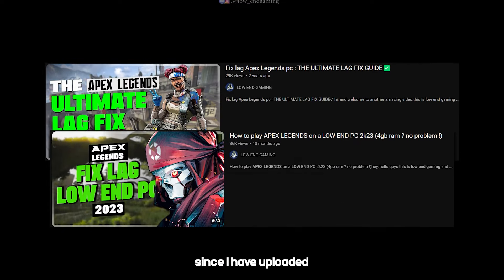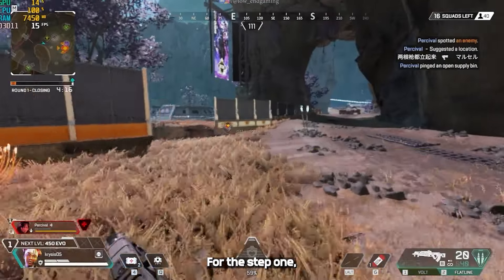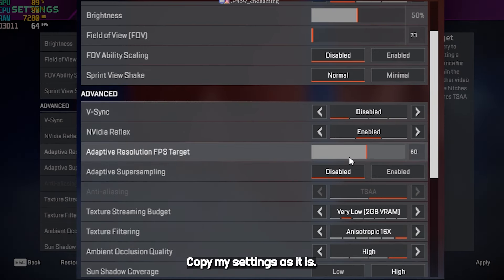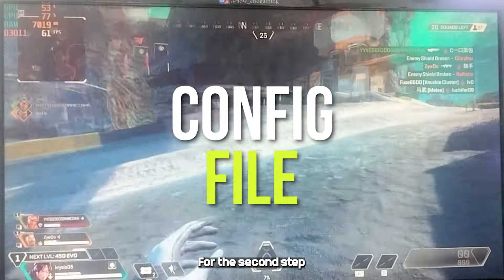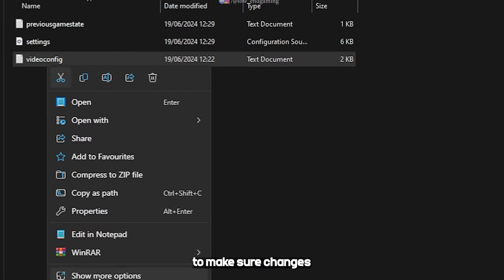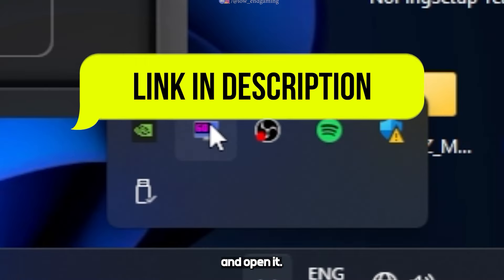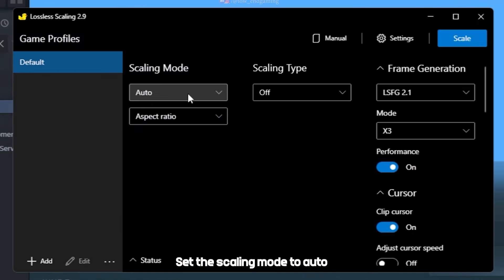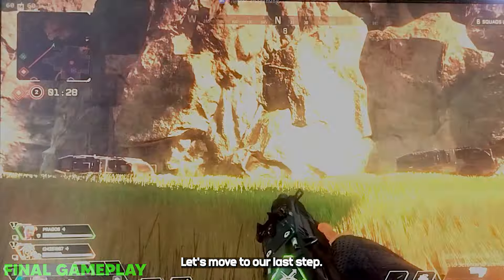How to Boost FPS and Fix Lag in Apex Legends | 2024 Guide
hi, this is low end gaming and welcome to a new lag fix for apex legends. this will help you to get rid of lag and boost your fps in apex legends.
make sure to watch the video till the end. I hope this video helps you, and your problem will be solved. enjoy the video !

video links : 👇
MY PC SPECS ✌👀:
Processor: Intel core i7 3rd gen
Graphics card: gt 1030 2gb vram GDDR5
Ram: 8gb ddr3
Windows: windows 11 pro (just got a new ssd)